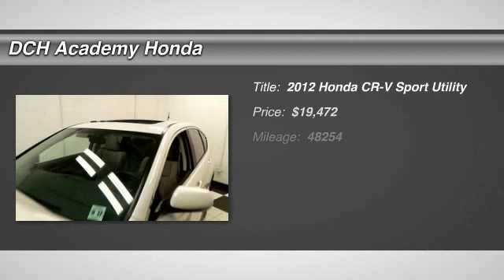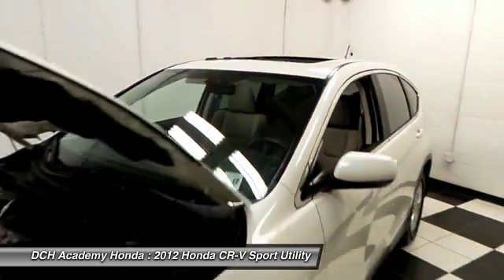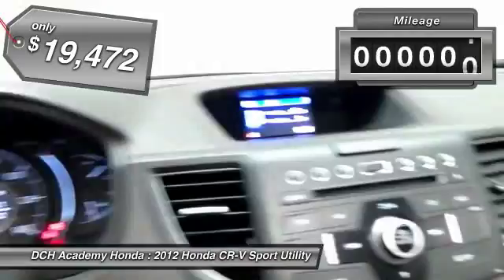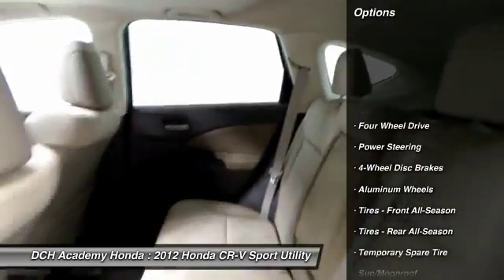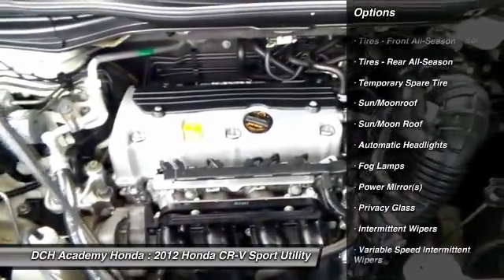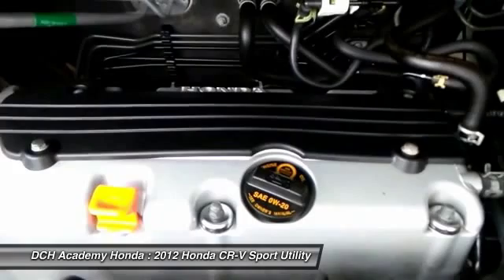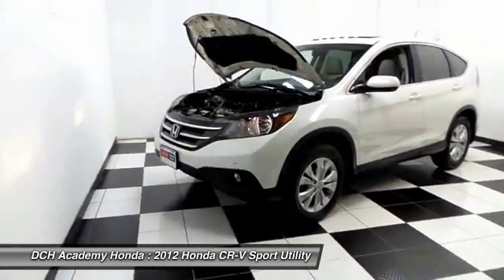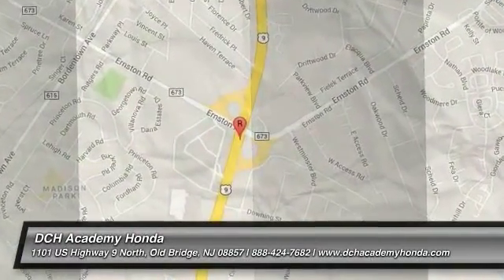2012 Honda CR-V AH52661T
2012 HONDA CR-V Old Bridge, NJ
Stock# AH52661T

* * * * * OEM CERTIFIED * * * * * VALUE PRICED,CERTIFIED WARRANTY, ONE OWNER, BACK-UP CAMERA, 4X4, BLUETOOTH, MOONROOF, MP3 Player, NO ACCIDENTS on CARFAX, KEYLESS ENTRY, 30 MPG Highway, ALLOY WHEELS! BAD CREDIT, NO CREDIT, NO PROBLEM. CARFAX REPORT SHOWS 1 OWNERS and 3 SERVICE RECORDS. Thanks to an extensive used-car warranty, every Honda Certified Pre-Owned Vehicle comes with peace of mind. It covers major engine and transmission components, except for standard maintenance items, body glass and interior. Honda will repair or replace any covered part that is defective in material or workmanship under normal use. The Honda Certified Pre-Owned Vehicle Limited Warranty extends the powertrain coverage to 7 years*/100,000 total odometer miles (whichever occurs first). *See dealer for details. DCH Academy Honda proudly services the central New Jersey area, we can handle all of your Used Car needs.